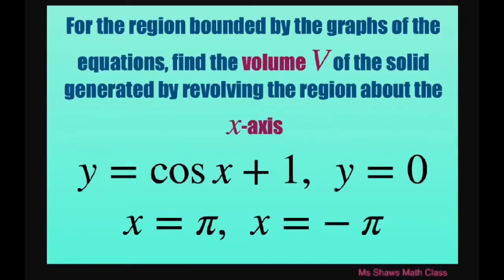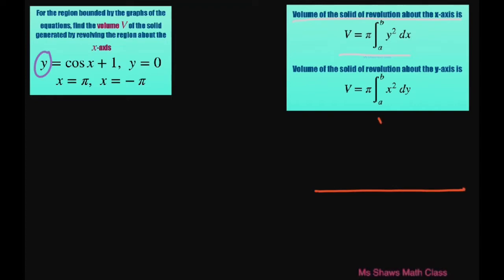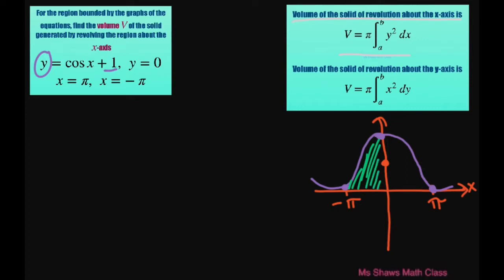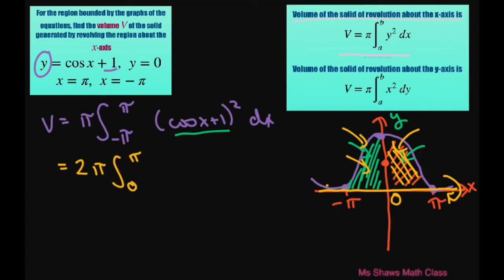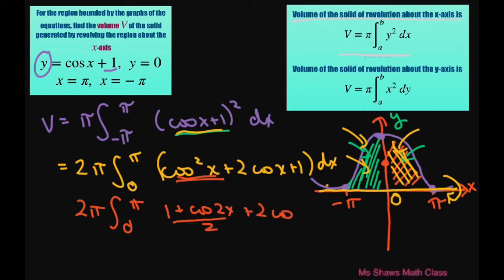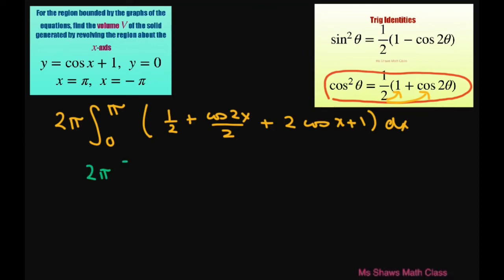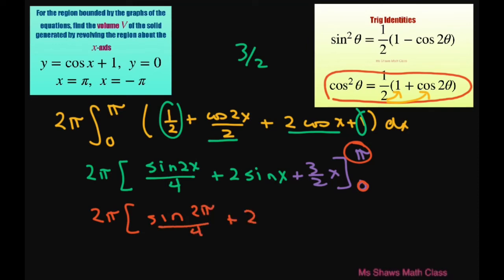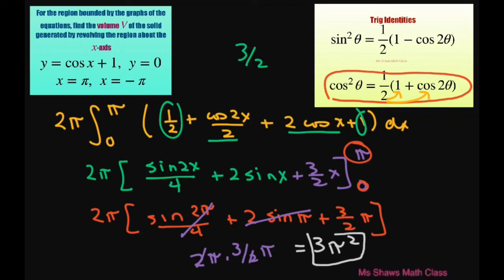Find volume of solid generated by revolving about the x axis for y = cos x +1, x = pi, y = -pi, y=0